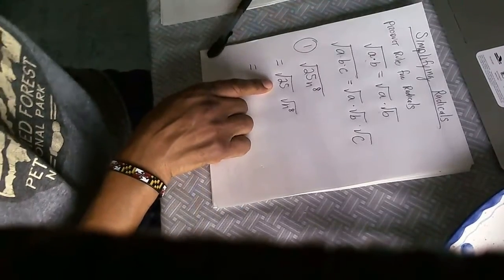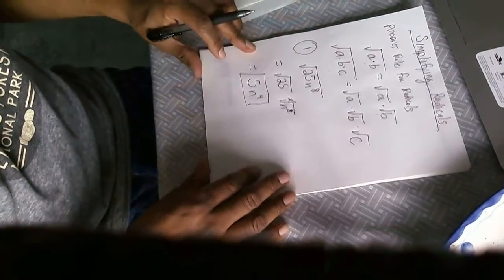Understanding and Simplifying Radicals I